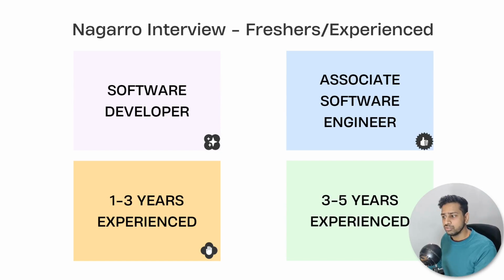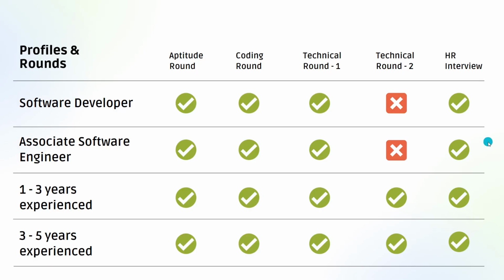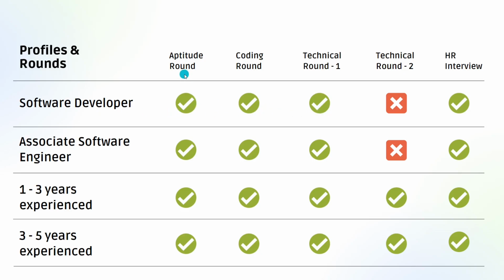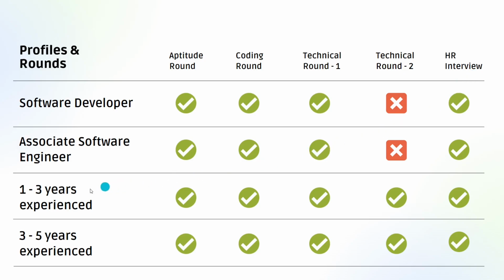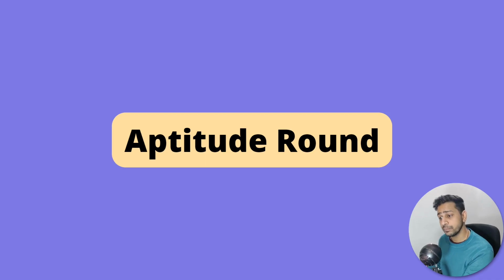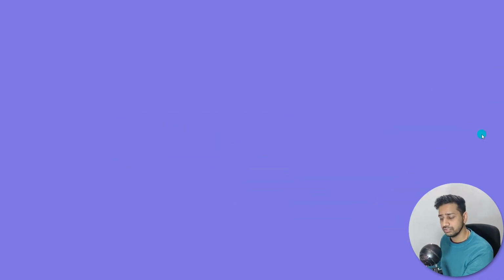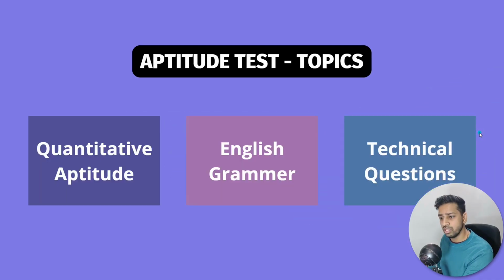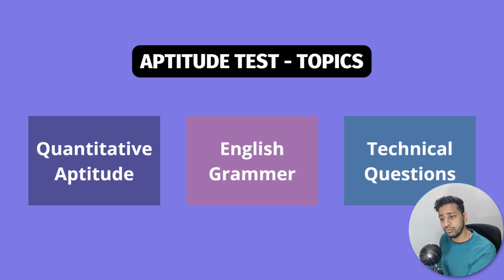Watch Before You Go For Interview | Nagarro | Interview Guide | Java | Freshers | Experienced